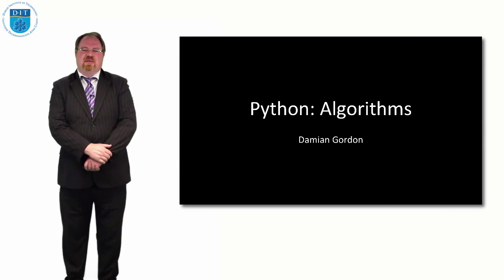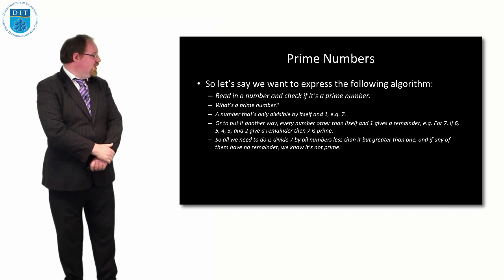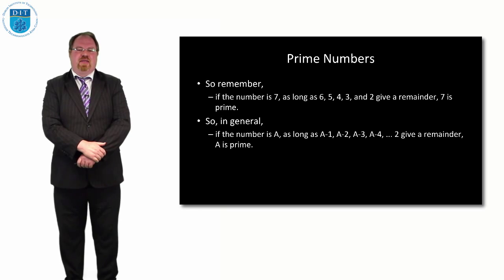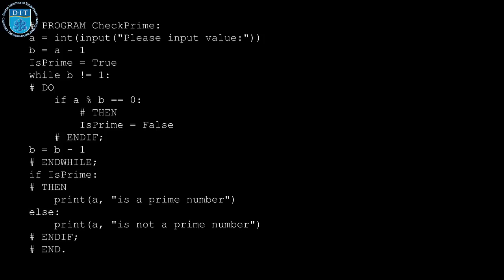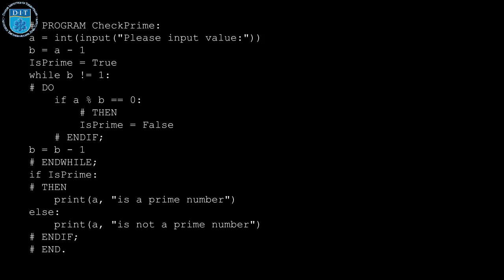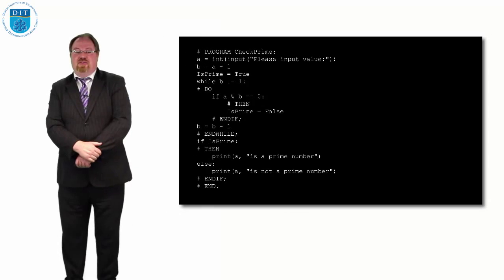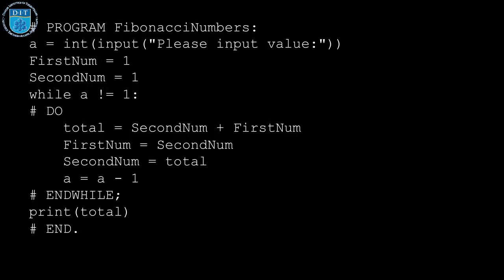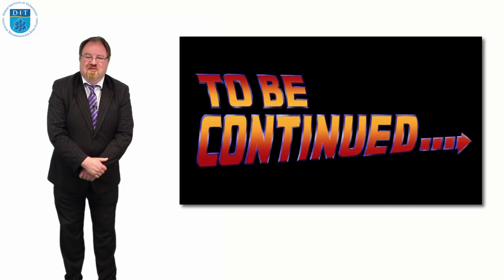Python: Algorithms - Primes and Fibonacci Numbers